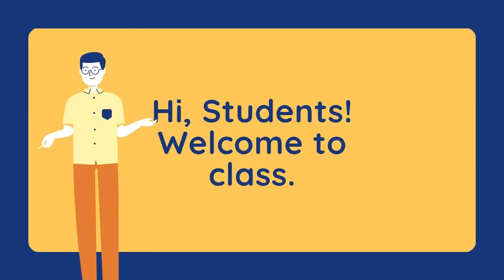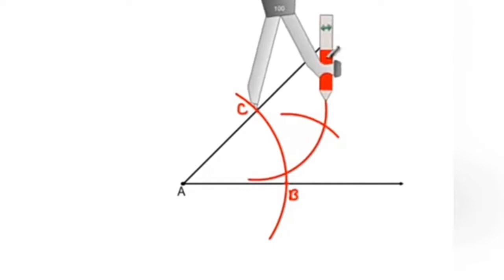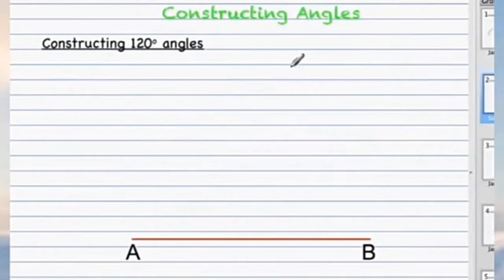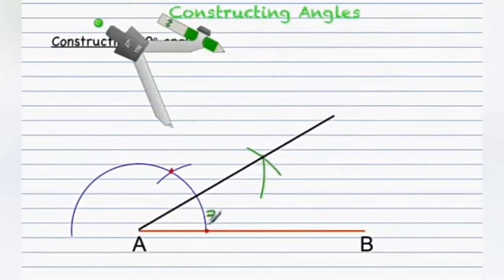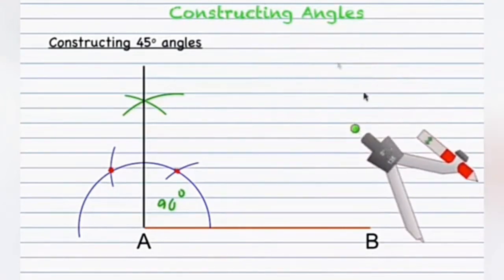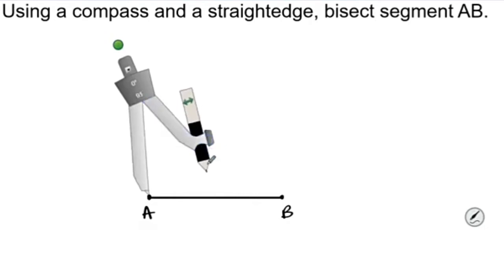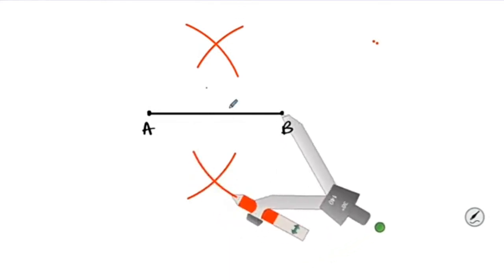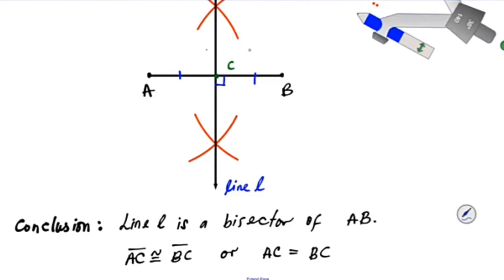GENERAL CONSTRUCTIONS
1. Bisection of an angle,
2. Construction of 90 and 45 degrees,
3. Construction of 30,60 and 120 degrees,
4. Bisection of a straight line.